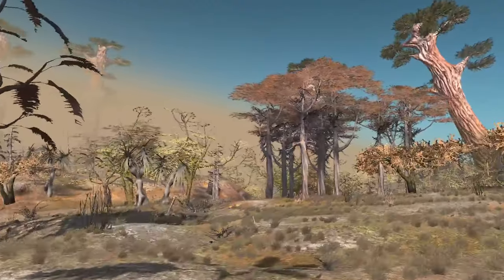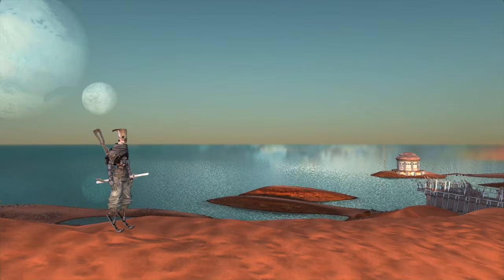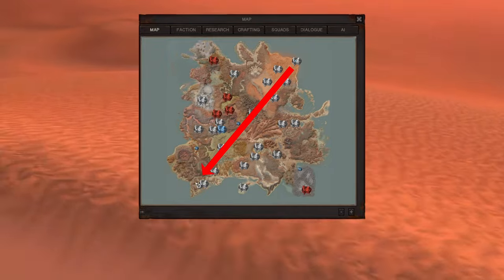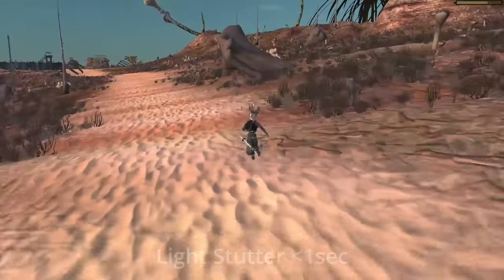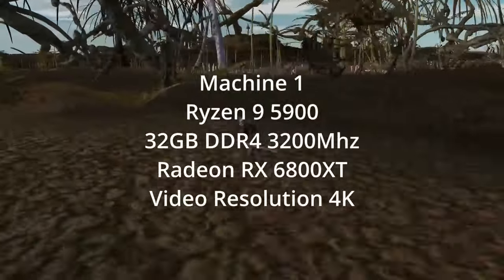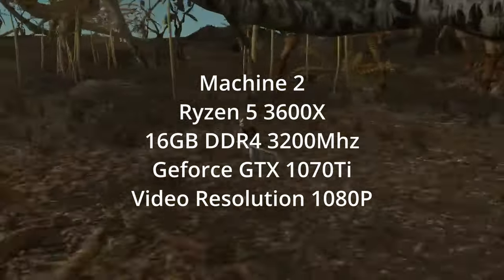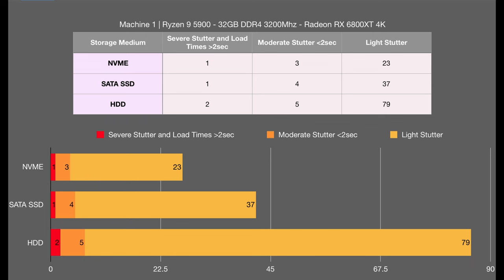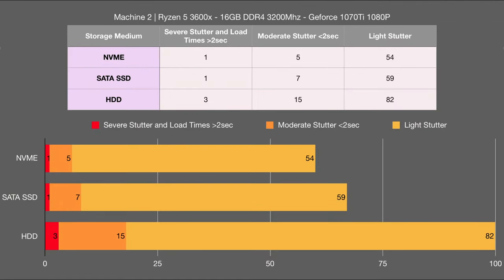Is Kenshi Better on Fast Storage? Cyber Beep Pushes Drive Technology in this Weird Kenshi Test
Is Kenshi better (less jerky and stutter) on faster storage? We find out in this short video about weird Kenshi performance tests with Cyber Beep (the strongest warrior)!

Testing Drive Models:

Crucial P3 500GB NVME M.2 SSD - CT500P3SSD8
PNY CS900 500GB SSD SATA III SSD7CS900-500-RB
Seagate Barracuda 4TB HDD SATA 6 Gb/s 5400 RPM ST4000DM004

Chapters:

0:00 Intro
0:53 Testing Setup
2:15 Testing Charts
3:31 Conclusion